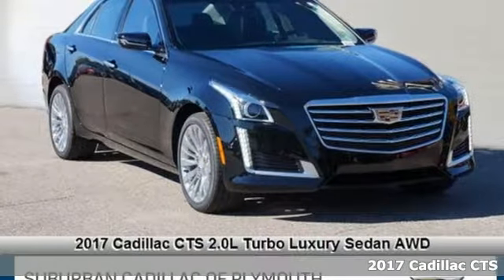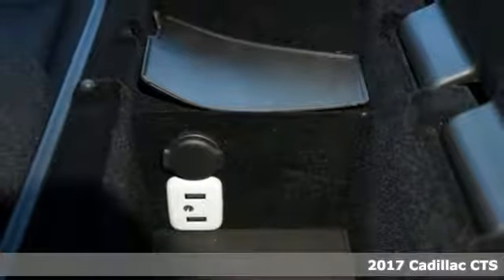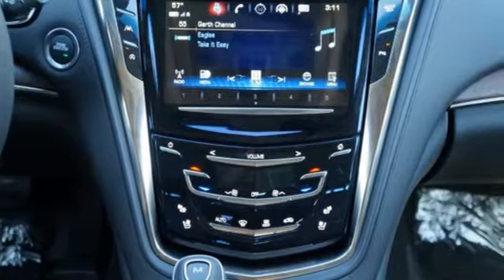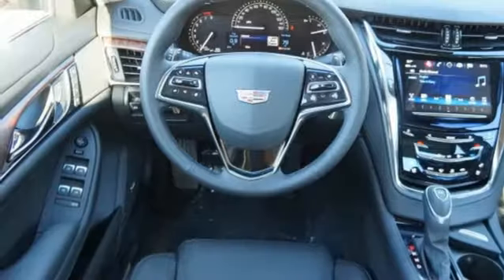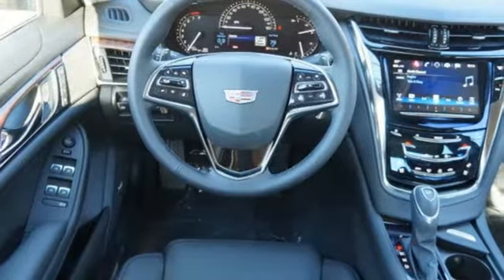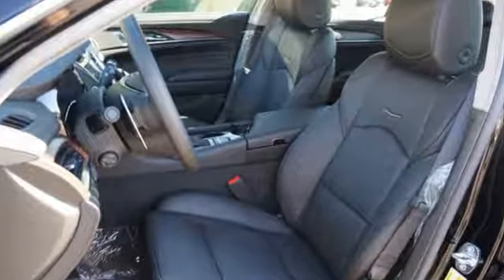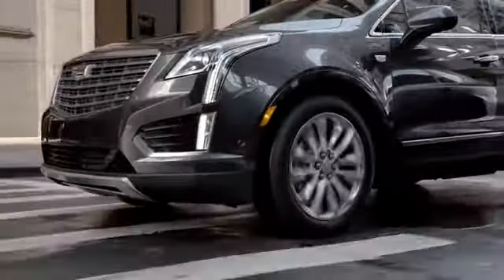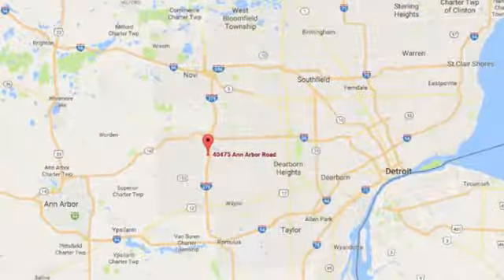2017 Cadillac CTS Plymouth MI Detroit, MI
Year: 2017
Make: Cadillac
Model: CTS
Trim: 2.0L Turbo Luxury
Engine: 2.0L Turbo I4 DI DOHC VVT
Transmission: 8-Speed Automatic
Color: Black
Interior: Jet Blk W/Jt Bk Lthr
Stock #: CPH0424
VIN: 1G6AX5SX9H0146368

Located in Plymouth, MI, Suburban Cadillac of Plymouth is proud to be your Plymouth Cadillac dealership of choice! You can find our new and used dealership on 40475 Ann Arbor Rd, conveniently close to Northville, Detroit, and Farmington. At Suburban Cadillac of Plymouth it's our goal to exceed your expectations from test drive to delivery and beyond.
Address:
40475 Ann Arbor Rd